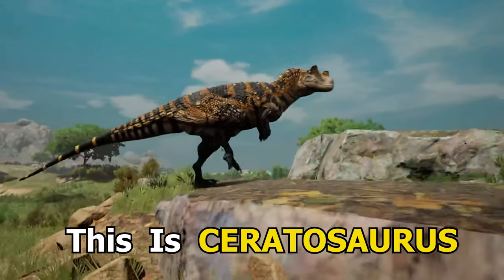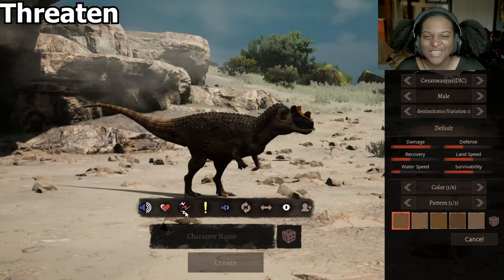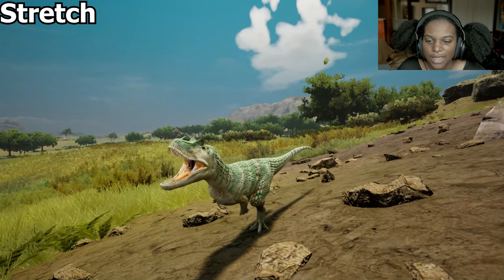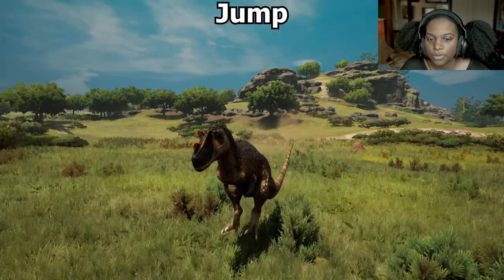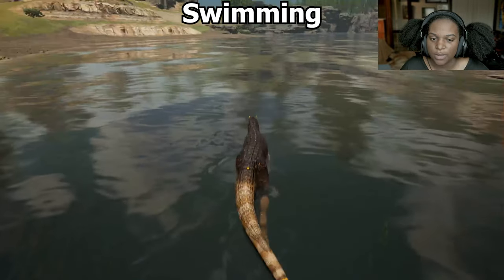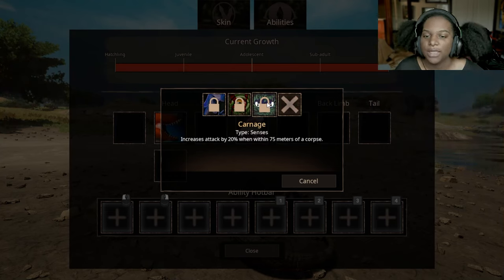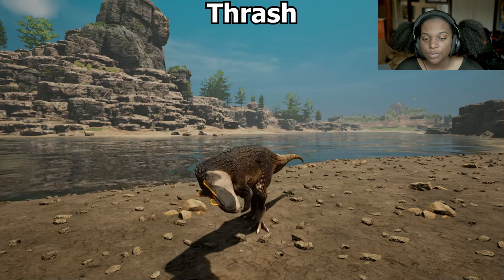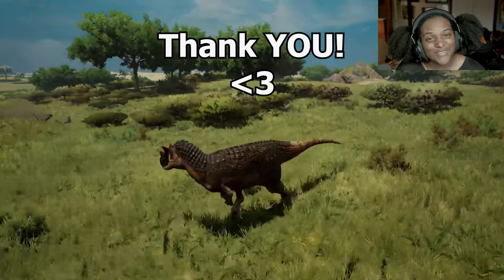The Mid-Tier BODY BULLY- DocJay's Cerato Mod Showcase! | Path of Titans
Ancient Monster Mods and DocJay's Creations has released their New Ceratosaurus Mod for Path of Titans!

As a New mid-tier creature, this video shows the model, abilities, animations, sounds and a little bit of gameplay for Ceratosaurus. DocJay's Ceratosaurus is intended to be a similar to the original but with more mobility and a bacterial saliva infecting bite. We cover all of that with tips and tricks to make a 100% complete guide for this creature.